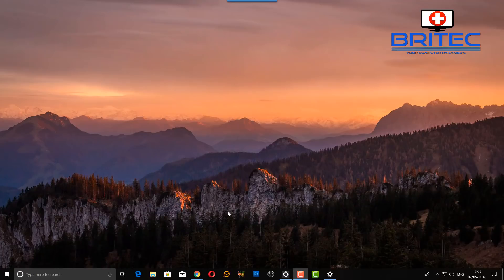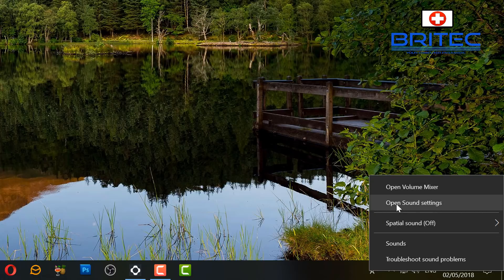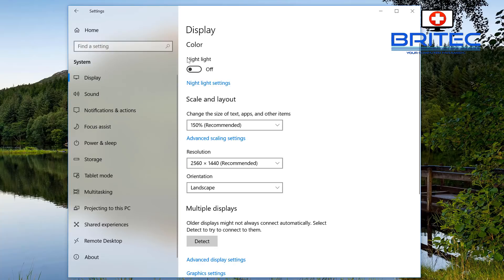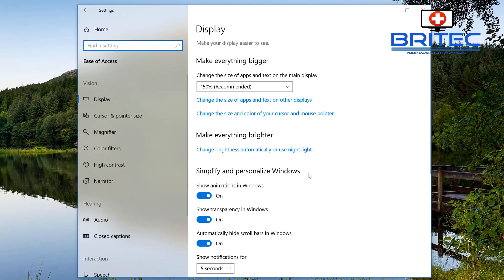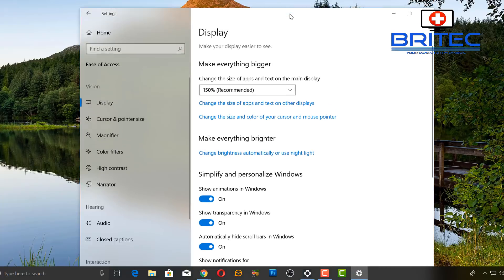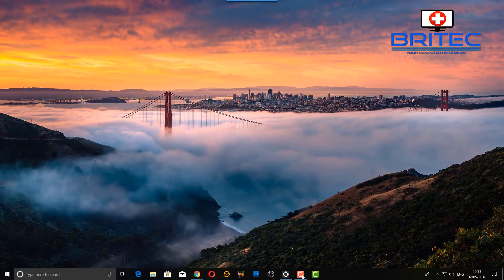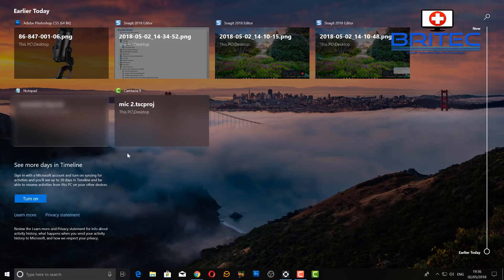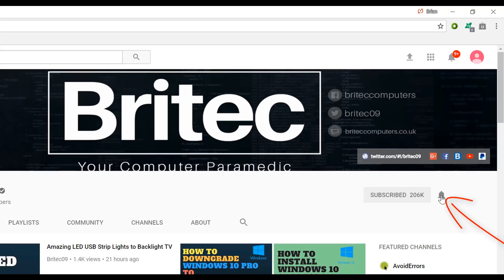Windows 10 April 2018 Update New Features build 1803 Redstone 4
Just a taking a look at some new windows features in the latest release from Microsoft. Spring Creators Update Build 1803 Redstone 4.

1. Timeline

2. Nearby sharing

3. Focus assist

4. Password recovery for local accounts

5. Choose your GPU

6. Windows Diagnostic Data Viewer

7. Delete Diagnostic Data

8. Windows Security Improvements

9. UI GUI Update